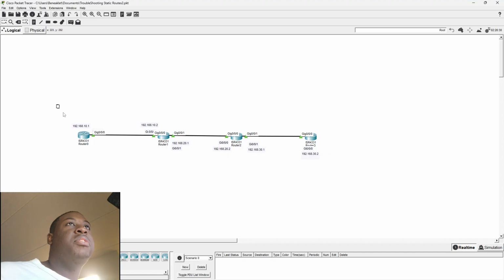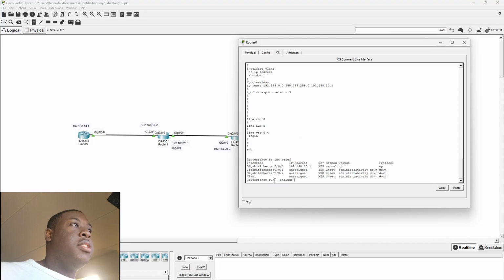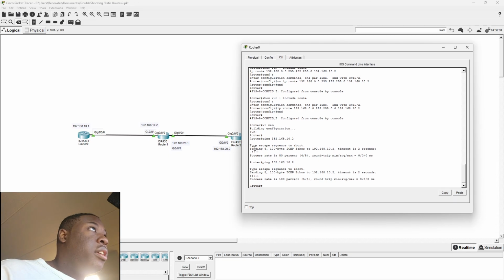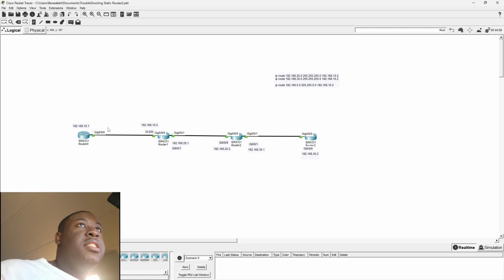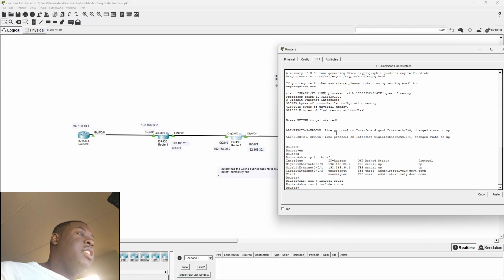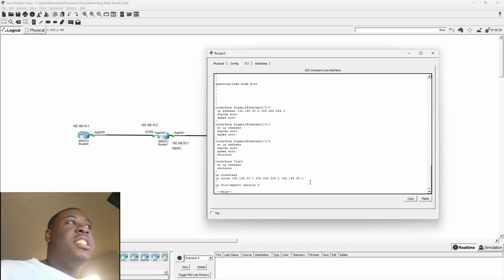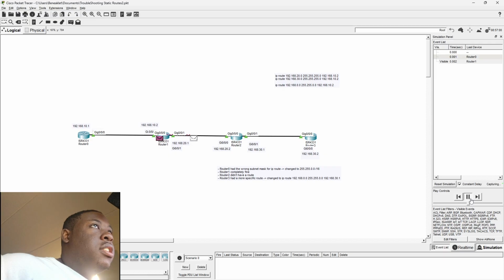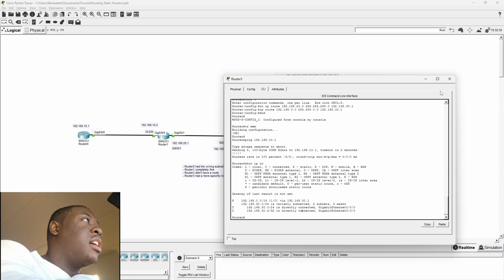Troubleshooting project about OSPF